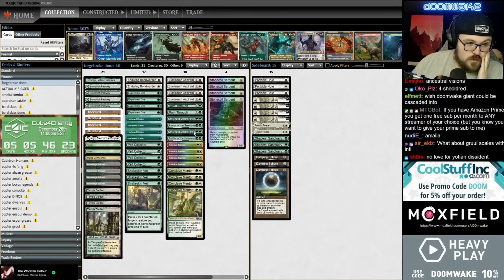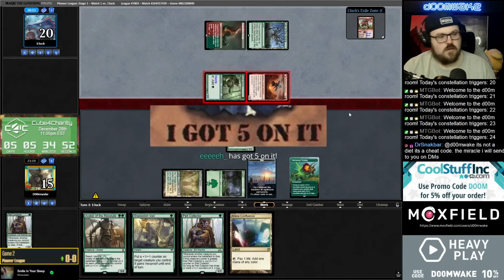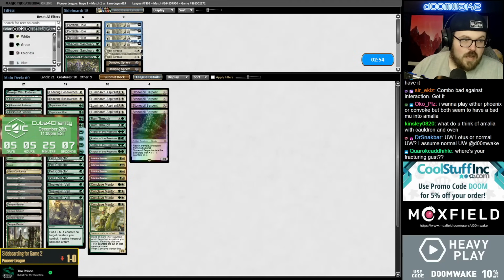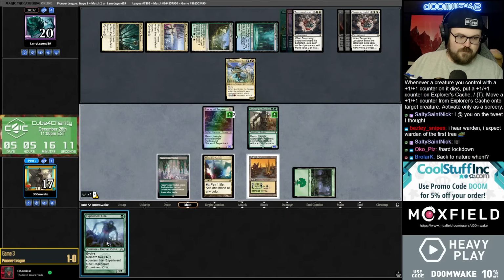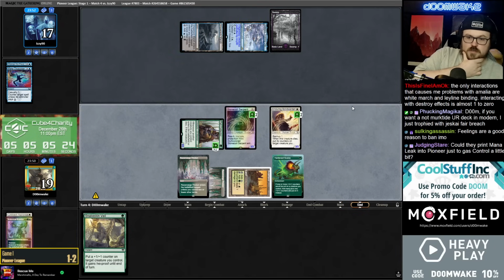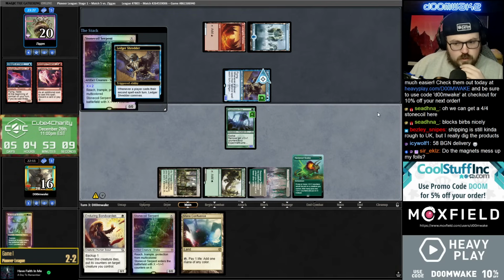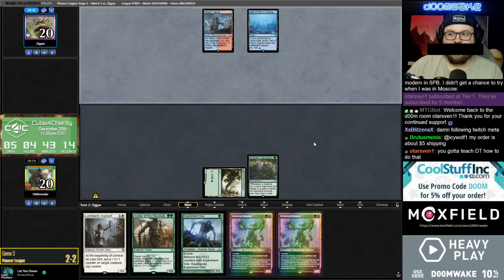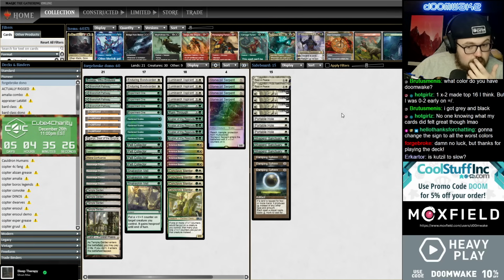SPICY Selesnya Scales | Hardened Scales Dono Deck | Pioneer | MTGO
Match Timestamps:
00:00 Deck Tech
02:41 Round 1
14:02 Round 2
26:31 Round 3
30:02 Round 4
36:58 Round 5

Decklist: 2 Forest
4 Stonecoil Serpent
4 Experiment One
4 Conclave Mentor
4 Hardened Scales
4 Brushland
4 Pelt Collector
4 Temple Garden
1 Mana Confluence
4 Razorverge Thicket
2 Ram Through
4 Avatar of the Resolute
4 Branchloft Pathway // Boulderloft Pathway
4 Luminarch Aspirant
3 Snakeskin Veil
1 Boseiju, Who Endures
1 Eiganjo, Seat of the Empire
4 Botanical Brawler
2 Enduring Bondwarden

SIDEBOARD
2 Rest in Peace
3 Shapers' Sanctuary
3 Damping Sphere
3 Portable Hole
4 Invasion of Gobakhan // Lightshield Array